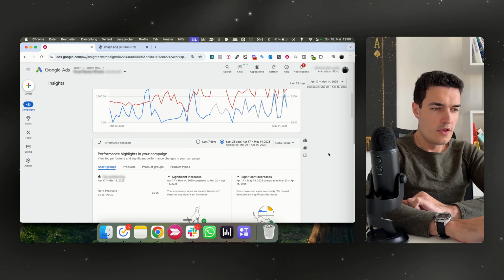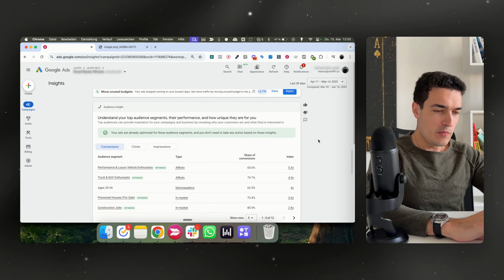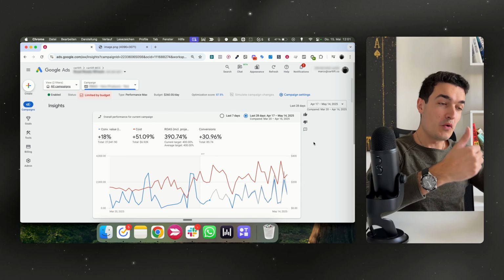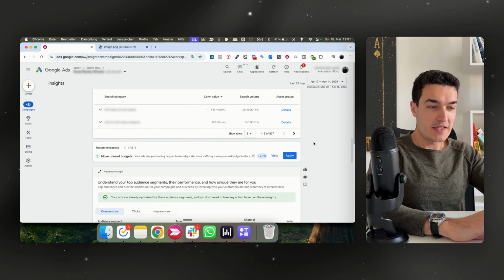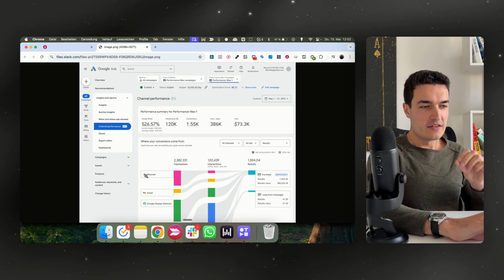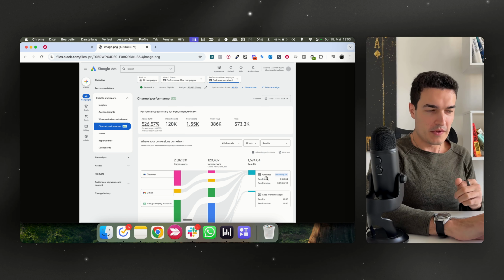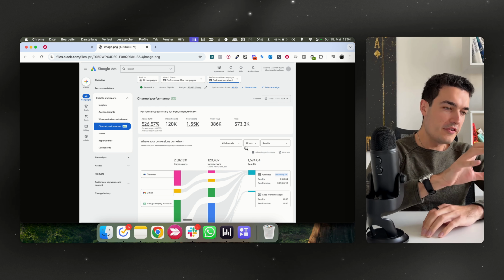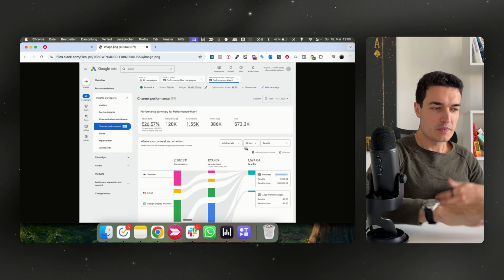This Google Ads PMAX Update Changes EVERYTHING!